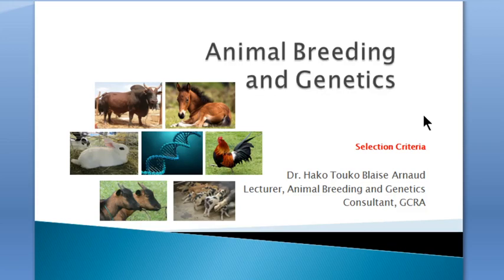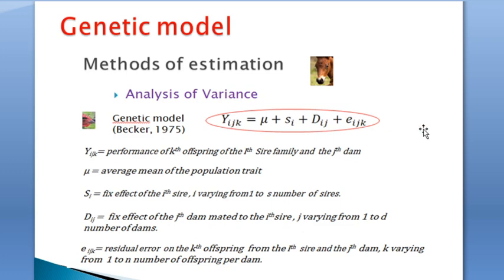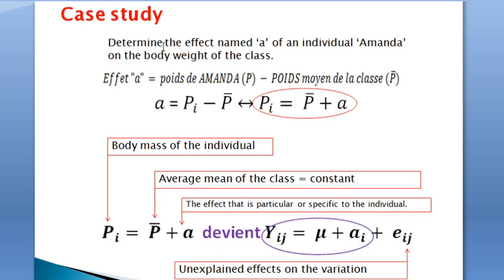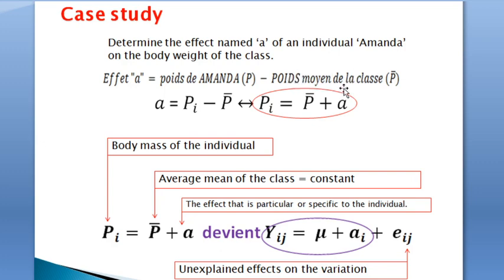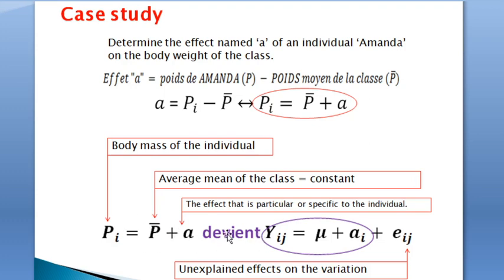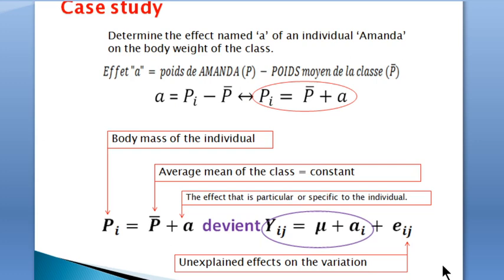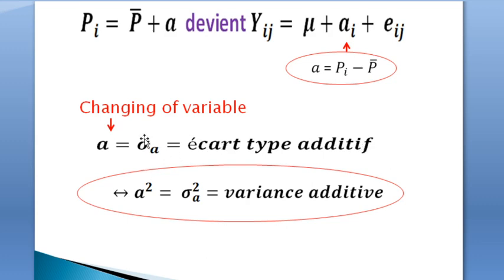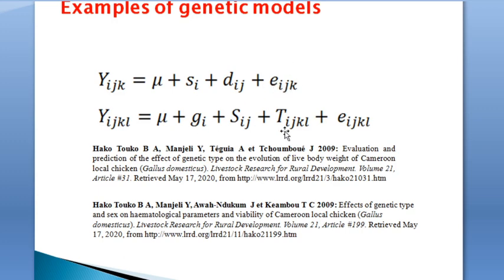Animal Breeding and Genetics 12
Selection Criteria